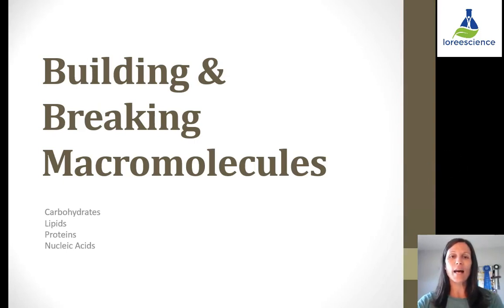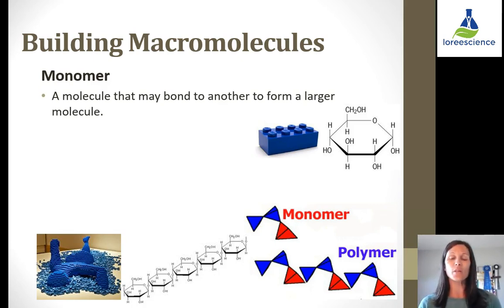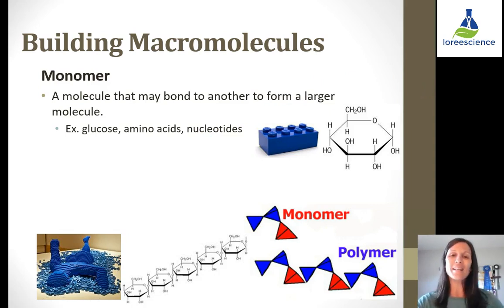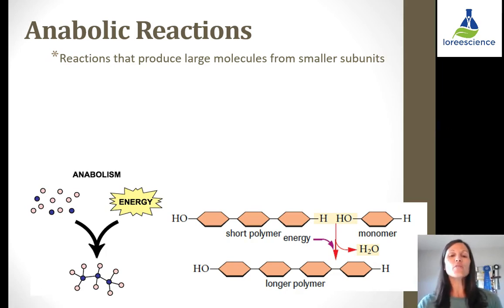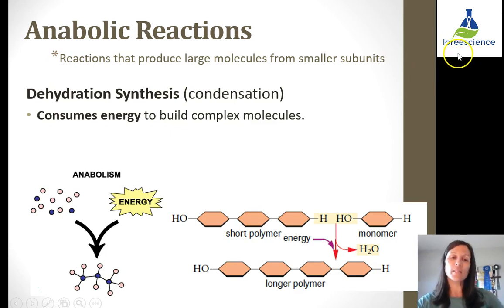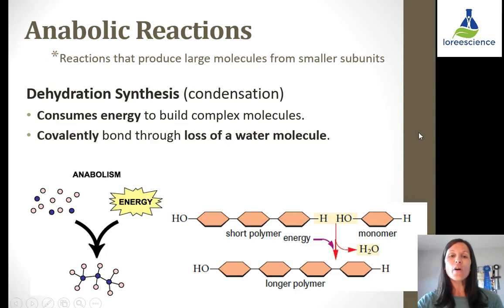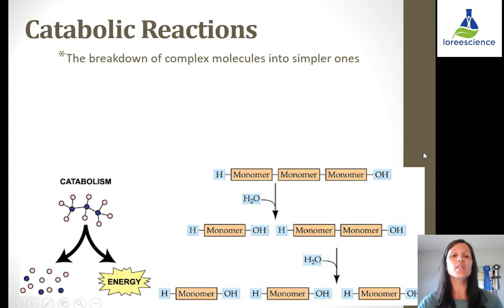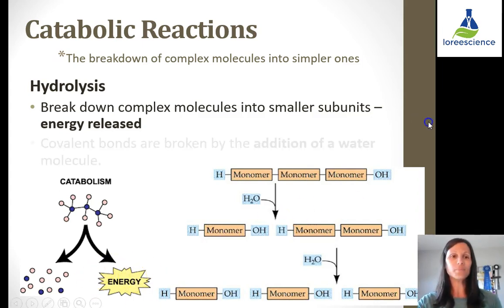4U anabolic catabolic reactions